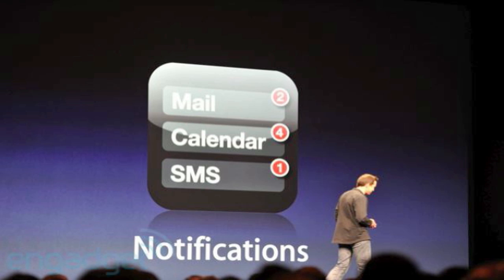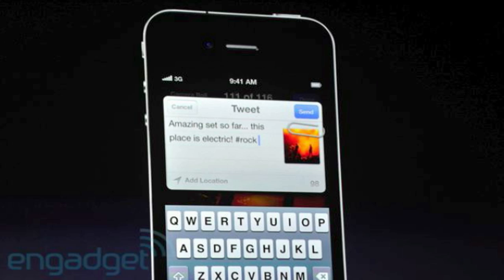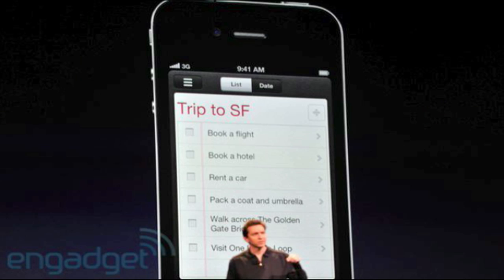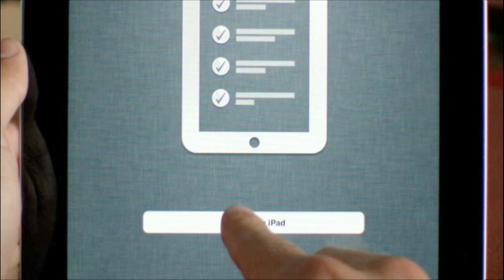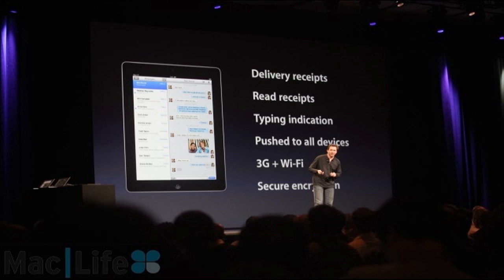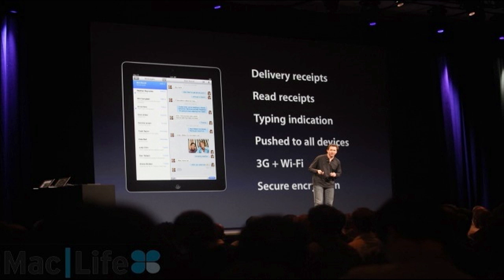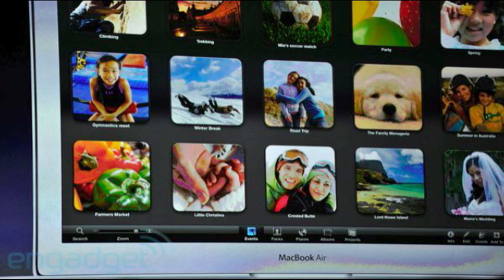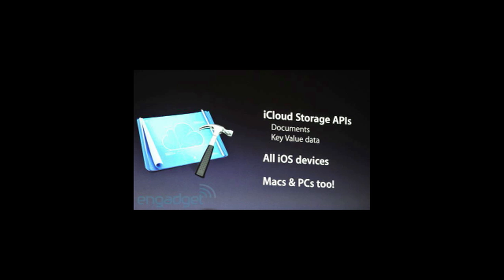Complete WWDC 2011 Event Recap: iOS 5, Lion, iCloud & More!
WWDC 2011: Everything You Need To Know (iCloud, iOS 5, Lion, and More) WWDC WWDC 2011 WWDC recap WWDC 2011 recap iOS 5 OS Lion PC Free iTunes Match Twitter tabbed Browsing Safari Reminders Newsstand iOS Lion Mac New features Launchpad